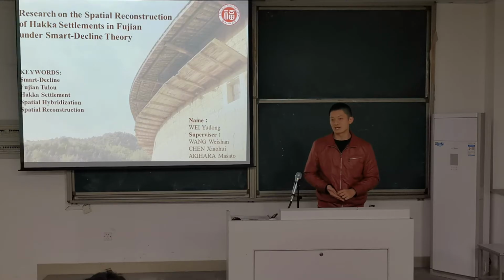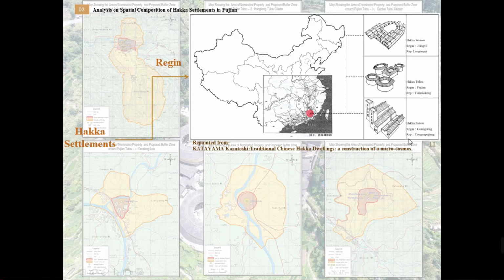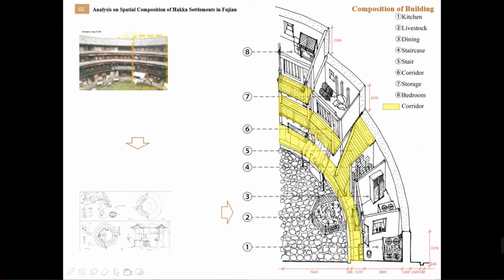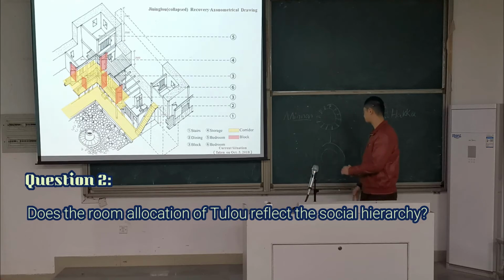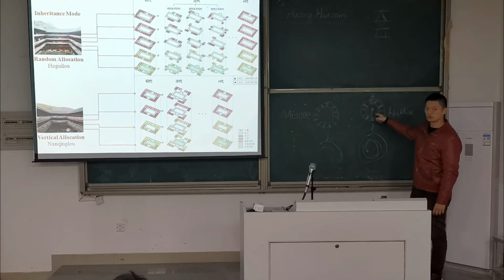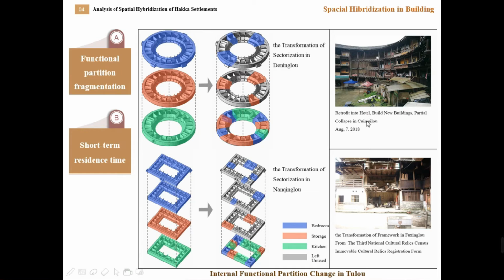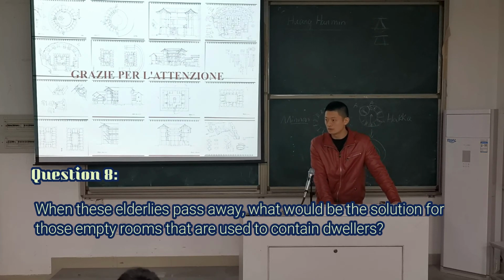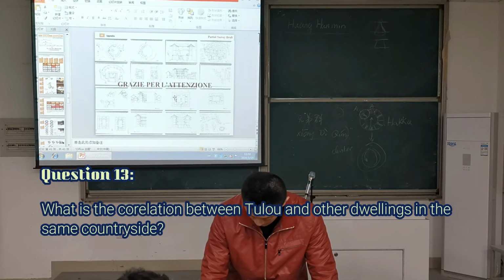HAKKA TULOU RESEARCH - Lecture given to POLIBA graduates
This is the lecture I gave to the graduate students of Politecnico di Bari (POLIBA), which is enrolled in their master courses in architecture. The presentation is focused on the analysis and methodologies of conservation in Tulou area, which I personally conducted during my master at Fuzhou University (FZU).